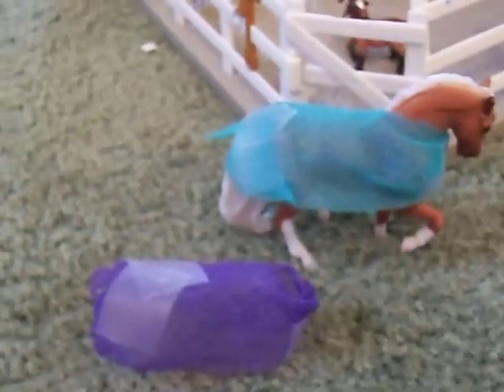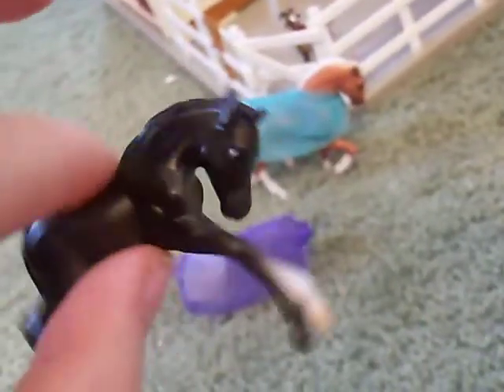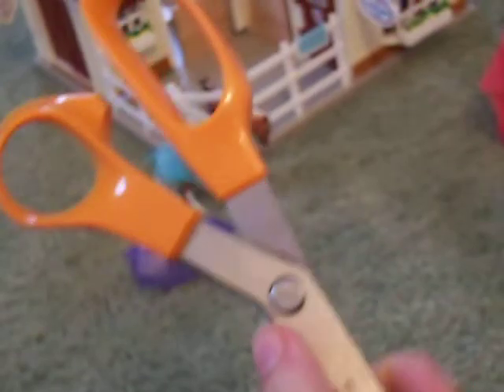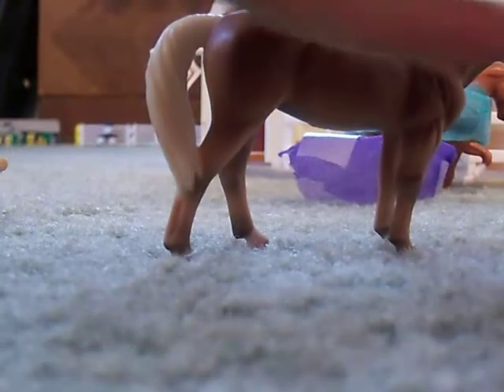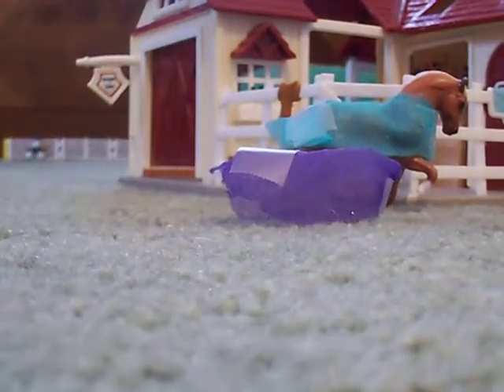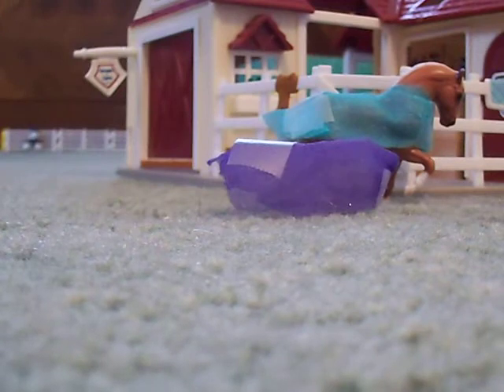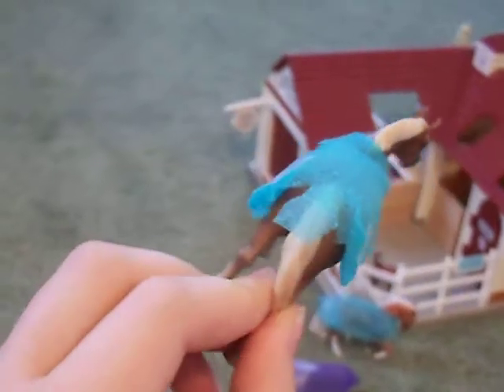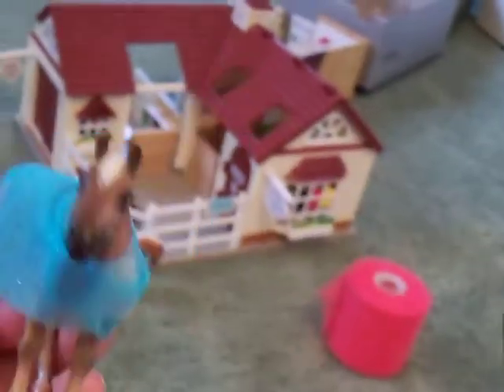how to make a stablemates blanket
look out for how to make a stablemates halter!